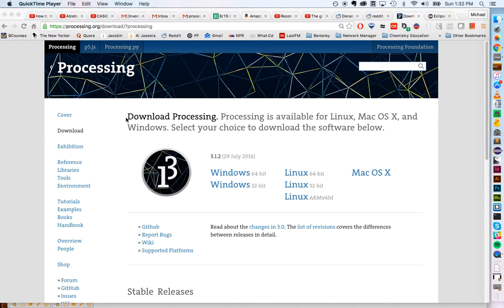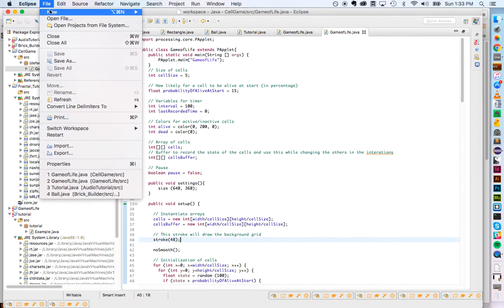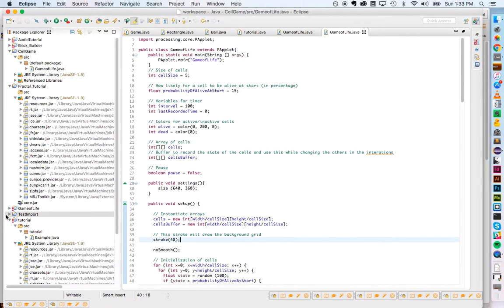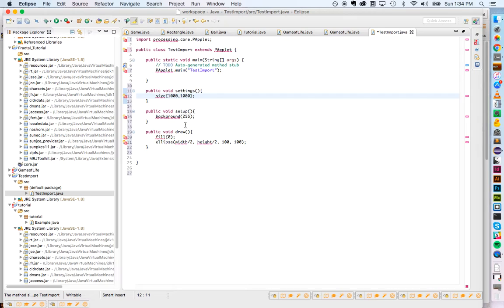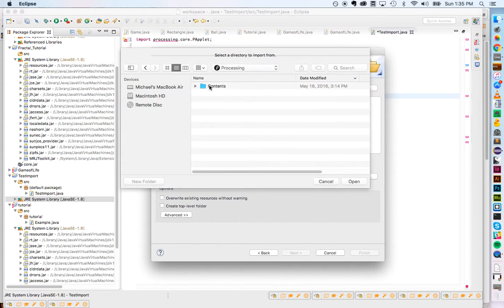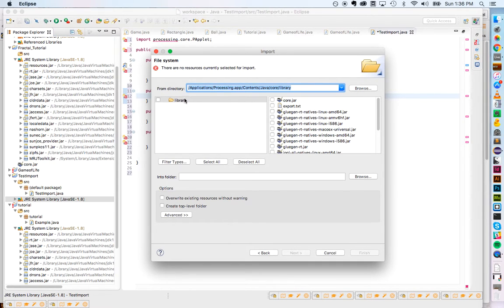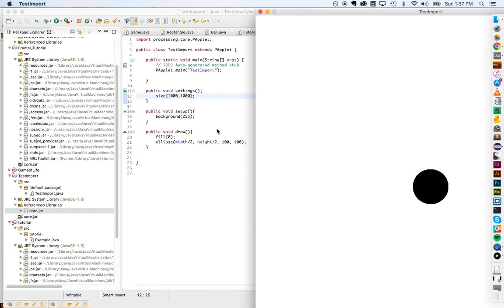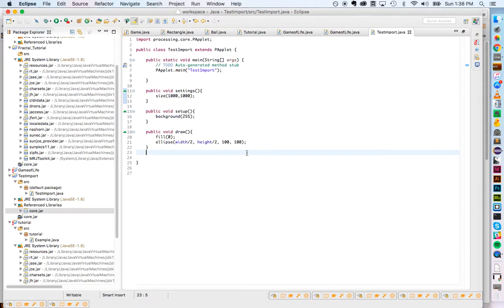How to Import Processing Core.jar Into Eclipse